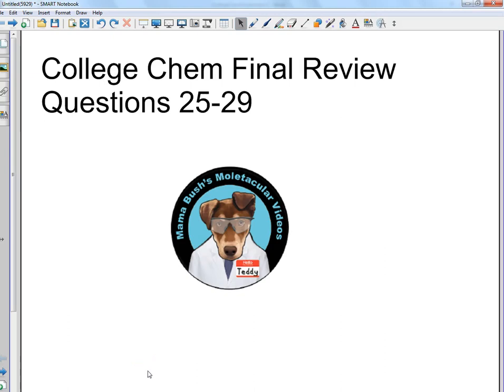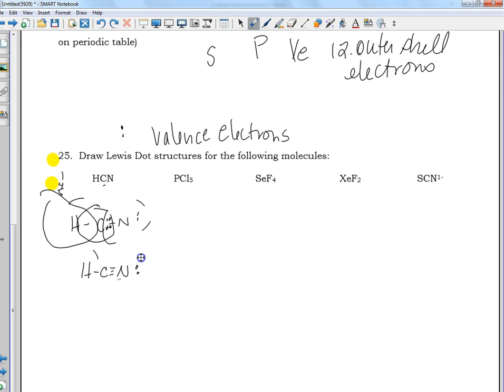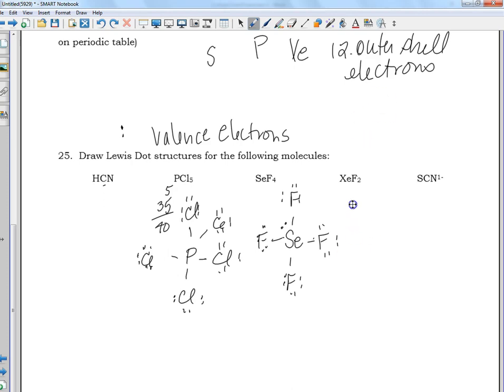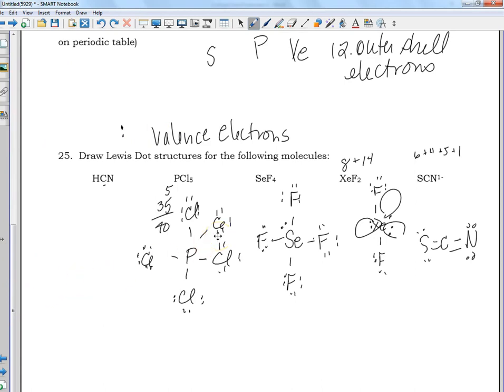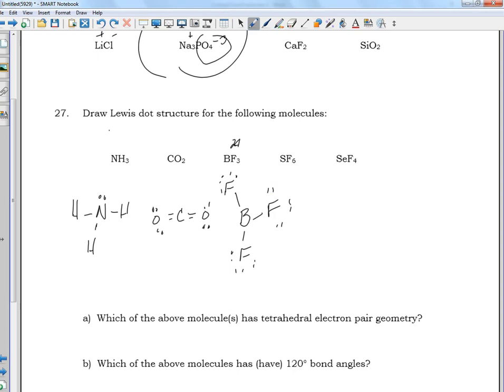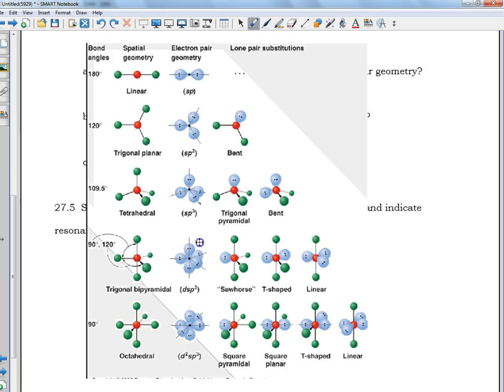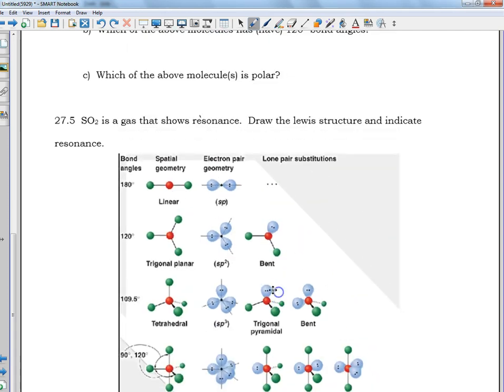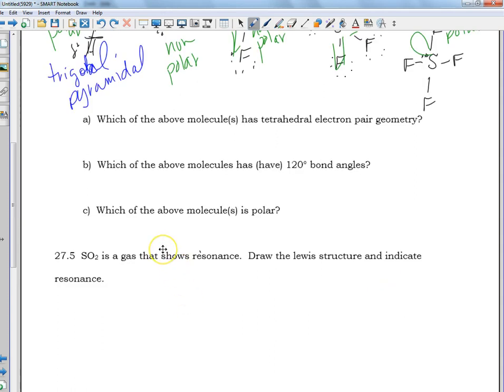Final Review 25 27